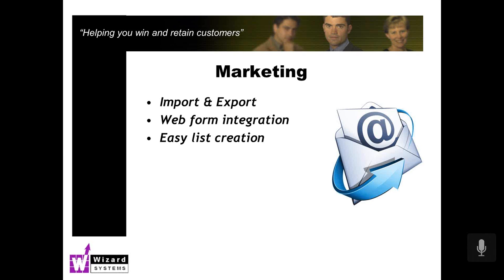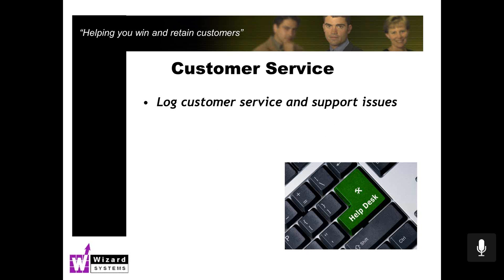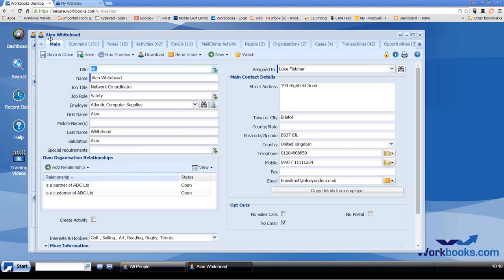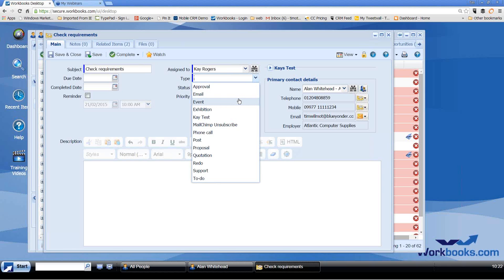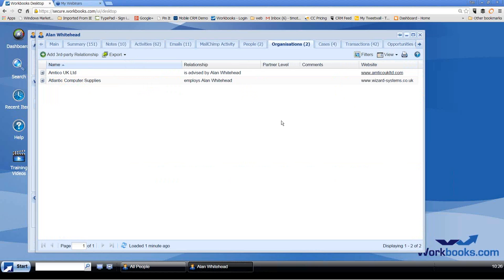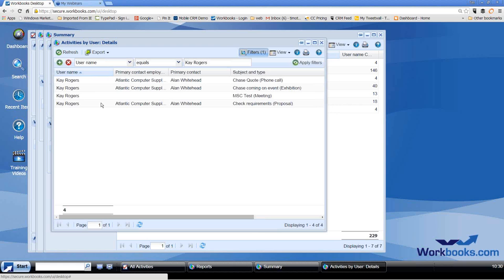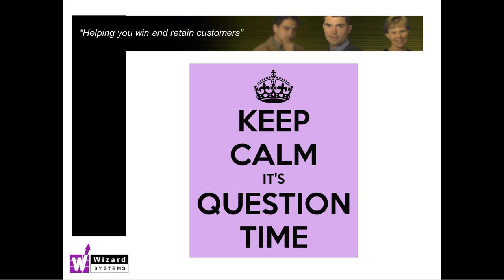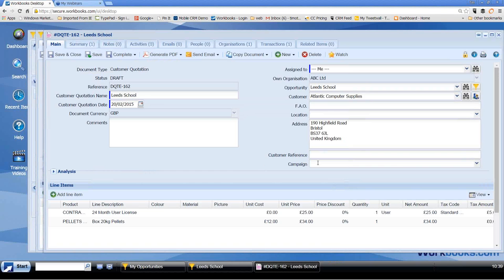Workbooks CRM and Time Management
A recording of our weekly presentation of Workbooks CRM focusing on how Workbooks can help you stay on top of your sales activities and build up records of what you have done.